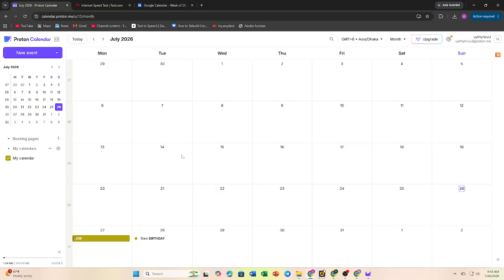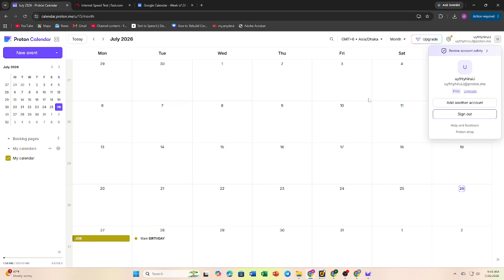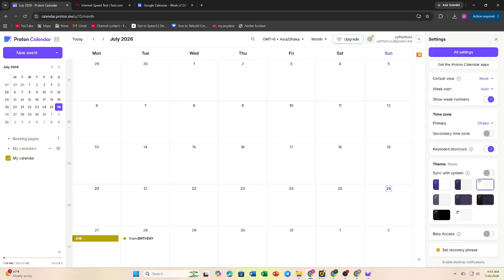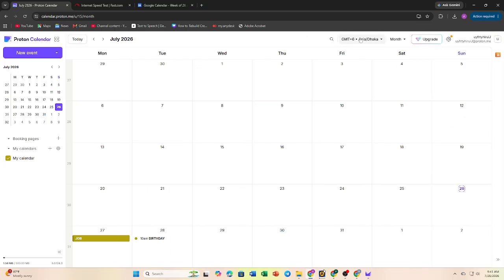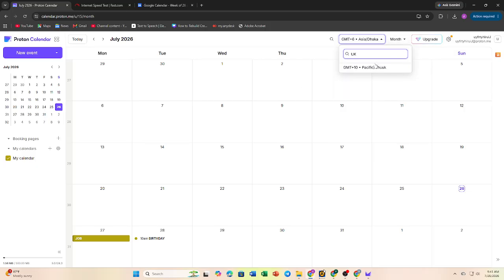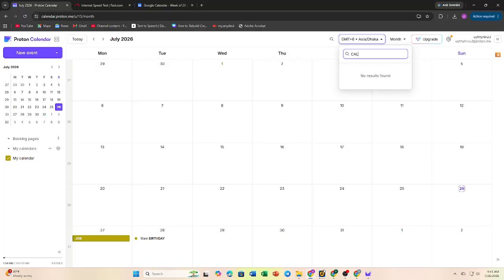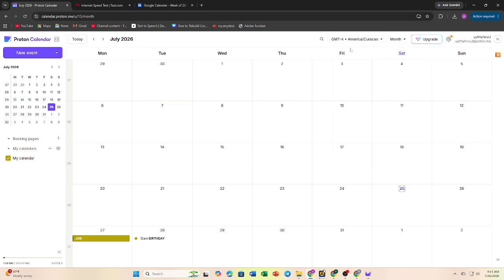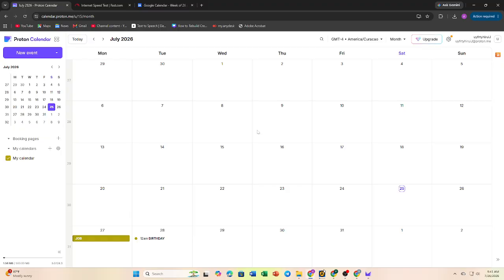How to Change the Time Zone in Proton Calendar Full Guide 2026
Change the time zone in Proton Calendar with this complete 2026 guide. Learn how to update your calendar time zone, adjust regional settings, ensure events display at the correct local time, and avoid scheduling confusion when traveling or working across different time zones. Follow step-by-step instructions to change the time zone in Proton Calendar in 2026.